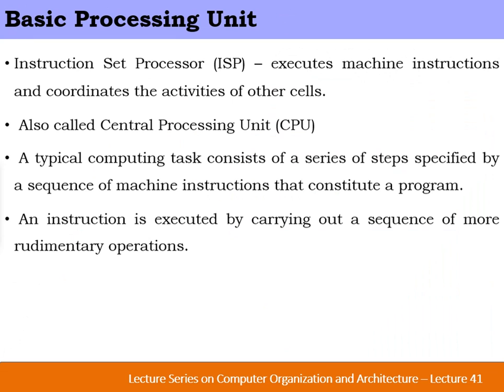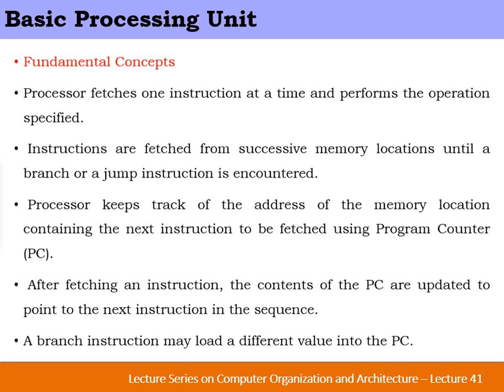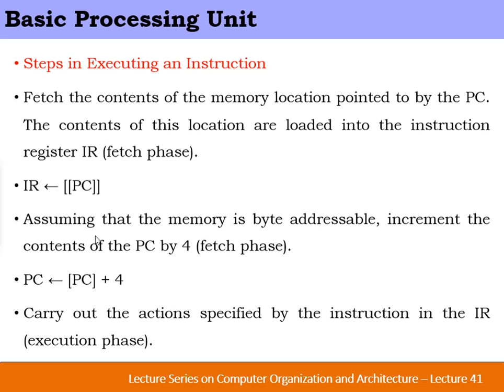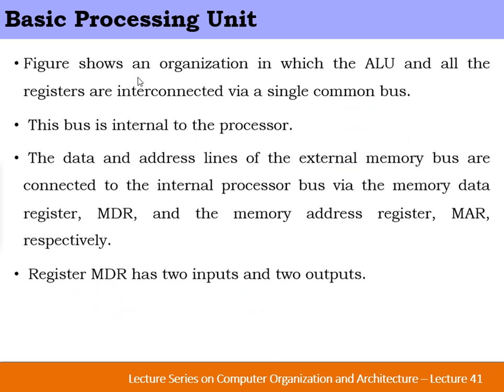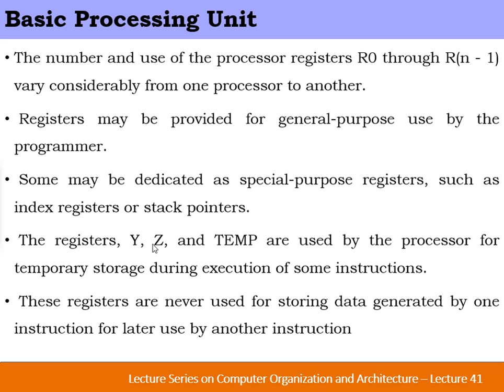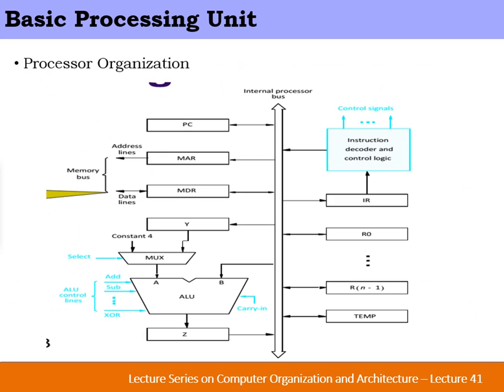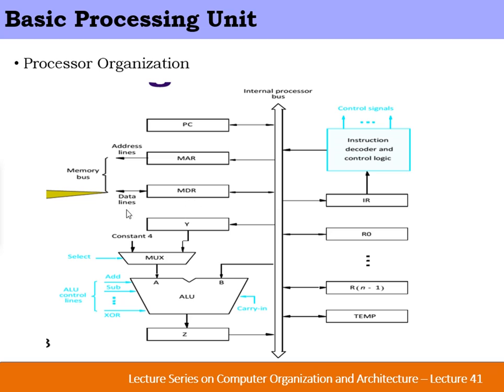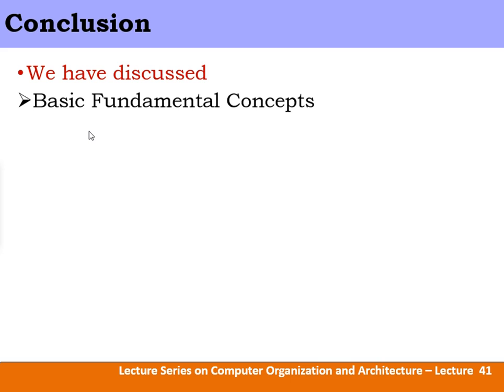Computer Organization and Architecture 18EC35 Module 5 L41